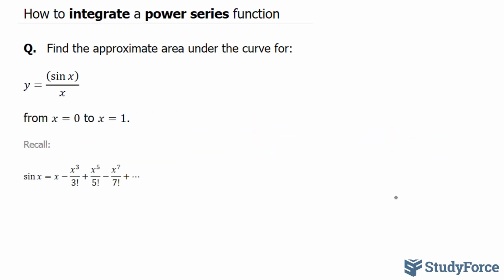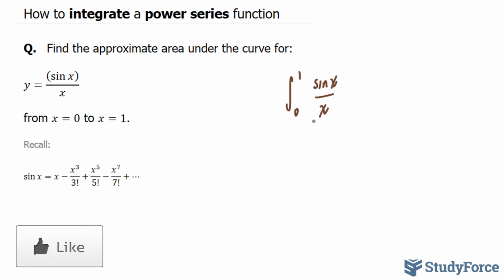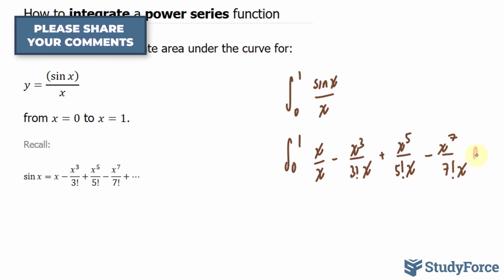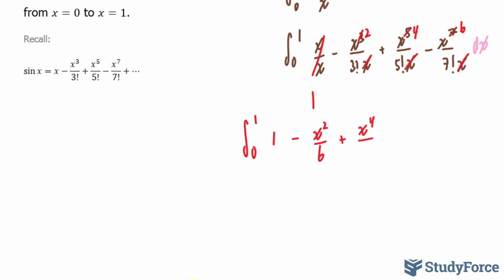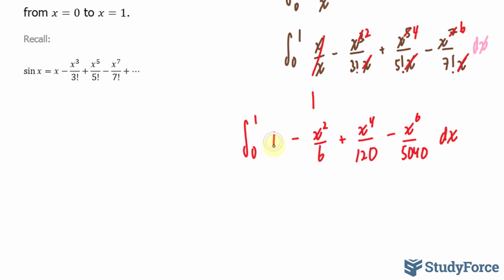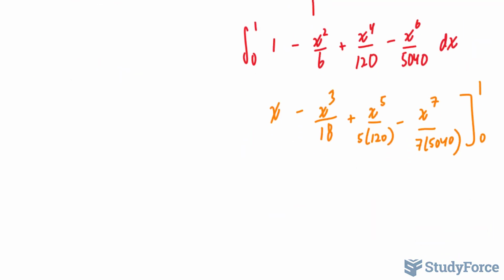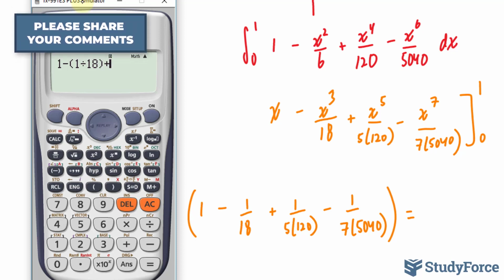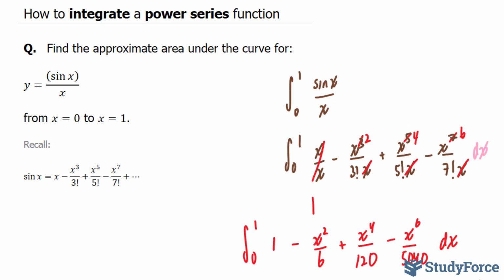📚 How to integrate a power series function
Find the approximate area under the curve for:

y=((sin⁡x ))/x

from x=0 to x=1.

Recall:

sin⁡x=x−x^3/3!+x^5/5!−x^7/7!+…